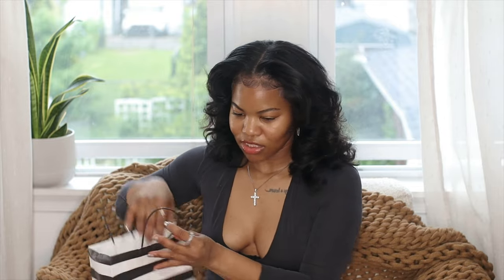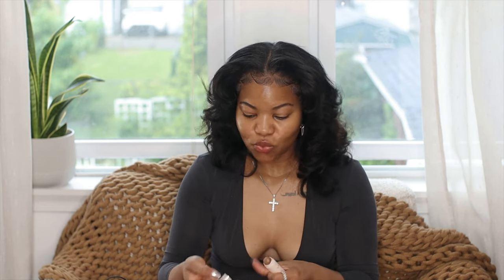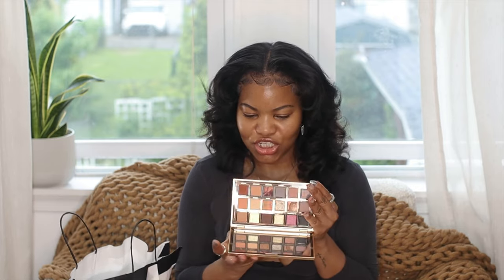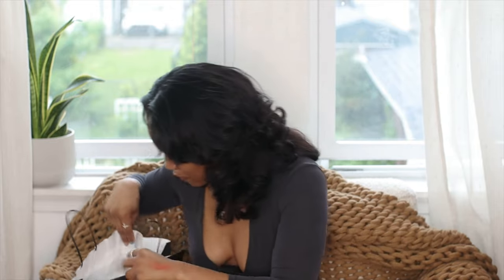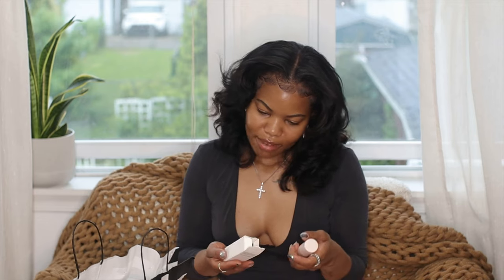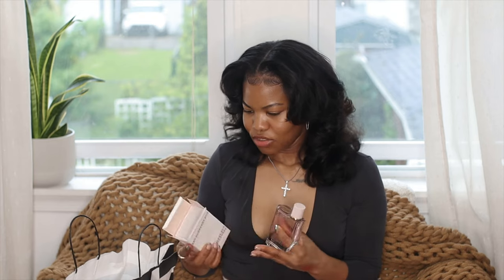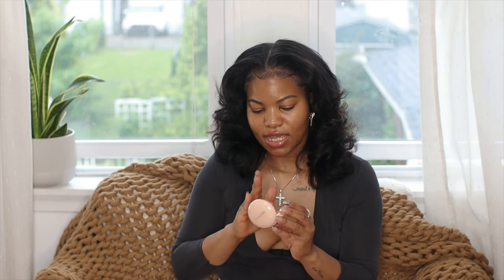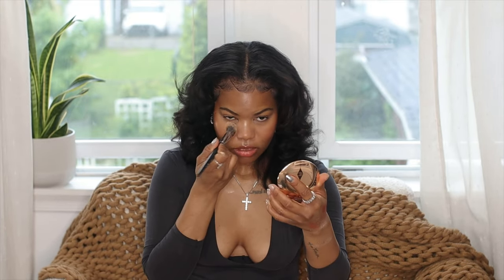HUGE SEPHORA VIB SALE | PRODUCTS REVIEW INCLUDED| Vanessa Allison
Rare Beauty by Selena Gomez Illuminating Primer-
Paula's Choice
Rare Beauty by Selena Gomez
BURBERRY
Her Eau de Parfum
OUAI
St. Barts Moisturizing Body Cream
HUDA BEAUTY
Empowered Eyeshadow Palette
Glow Recipe
Watermelon Glow Niacinamide Dew Drops Serum
Tower 28 Beauty
ShineOn Lip Jelly Non-Sticky Gloss
Positive Light Under Eye Brightener
PAT McGRATH LABS
Permagel Ultra Lip Pencil
Positive Light Silky Touch Highlighter
Tatcha
The Rice Wash Skin-Softening Cleanser
Tatcha
The Silk Serum Wrinkle-Smoothing Retinol Alternative
OUAI
St. Barts Gentle Body Wash
Soft Pinch Liquid Blush
Summer Fridays
Lip Butter Balm
LANEIGE
Lip Glowy Balm